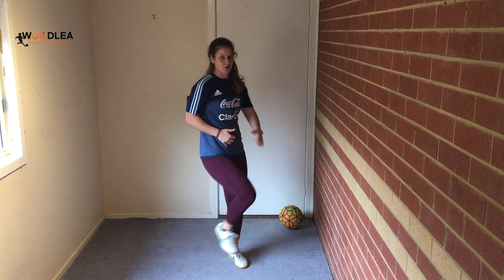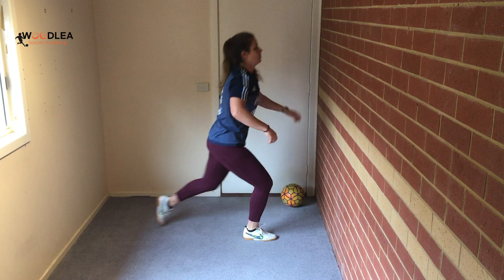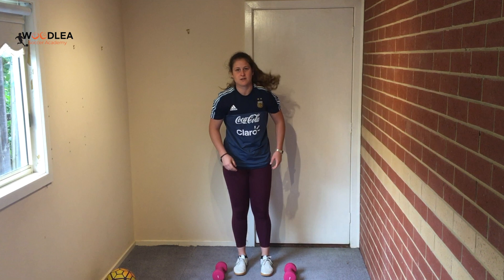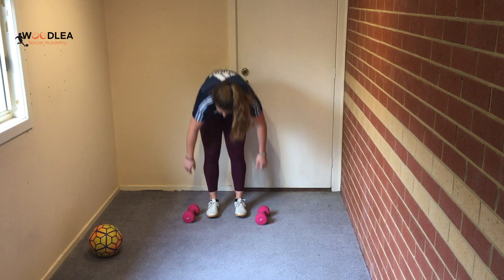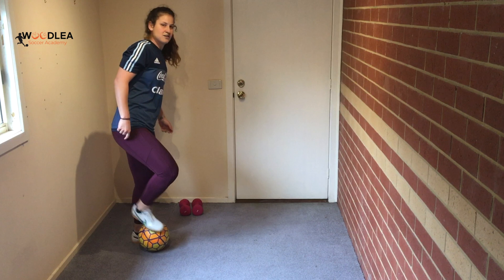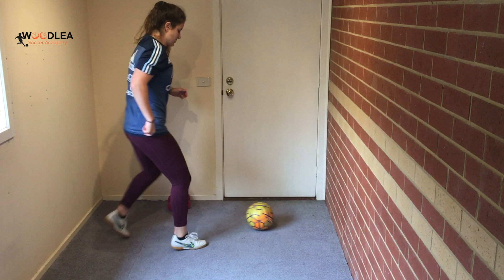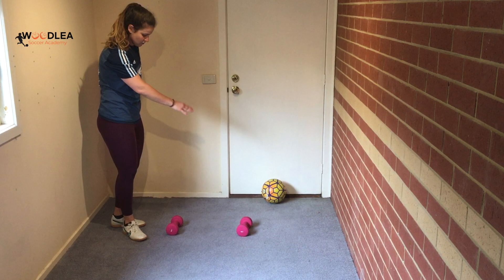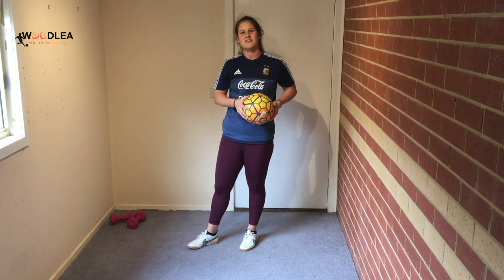Woodlea Soccer Academy at Home: Exercise 4 with Gaby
Introducing Gaby Garton, our  coach at Woodlea Soccer Academy, which is soon to be launched. Gaby represented Argentina playing for the 2019 FIFA Women's World Cup!

Gaby takes us through warm-up before showing us exercises that can be done indoors using a wall, a soccer ball and two cones or small objects.

Today's skills training is aimed at improving your footwork and ball work. It ends with a challenge for how many ball juggles you can do!

We encourage all participants to take reasonable steps to ensure personal safety while exercising. Woodlea Soccer Academy is not liable for any injury or damage arising from the use of the training material provided.

WSA at Home exercises are provided as a free service for Woodlea residents to encourage health and fitness during this Covid-19 lockdown period.

The Academy for children aged 5 to 15 will launch when Covid-19 restrictions are lifted. It will be run by World Cup superstars Mineiro (Brazil) and Gabriela Garton (Argentina).